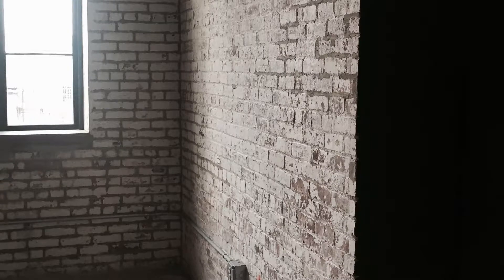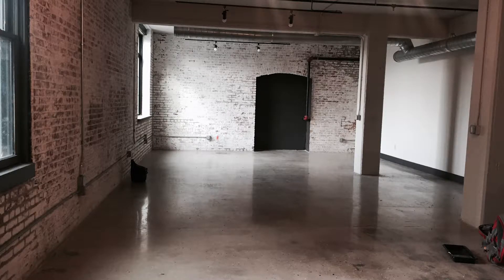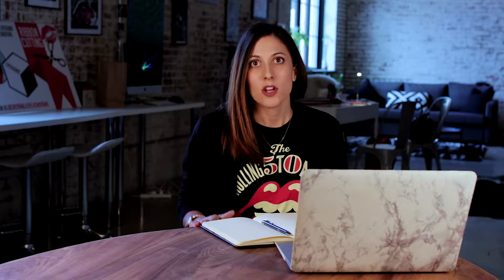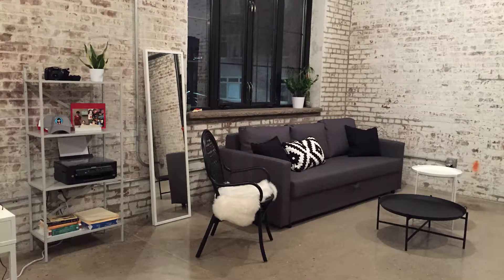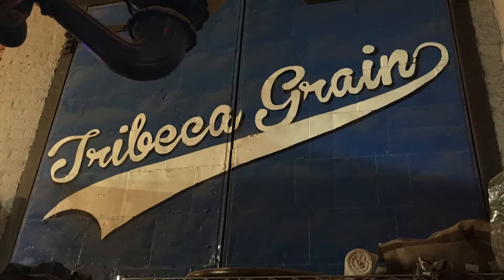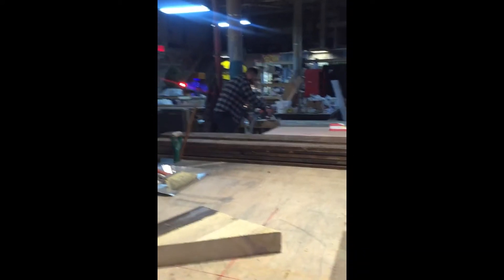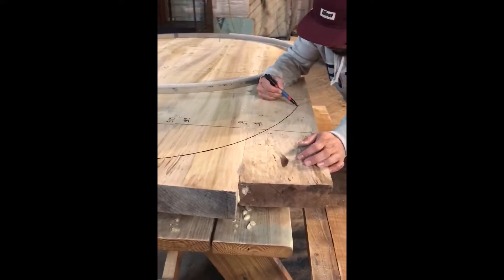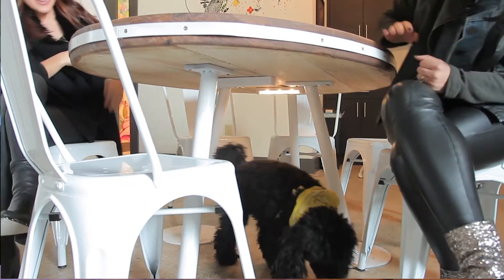Sydelle Interiors- ChicpeaHQx